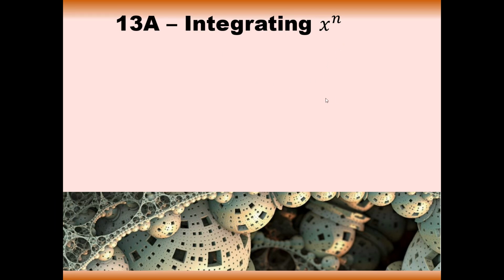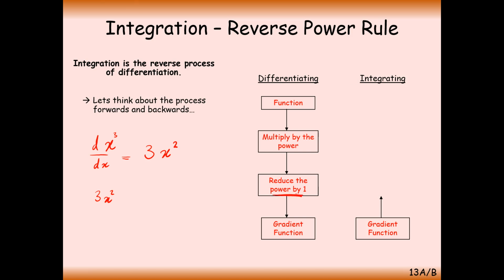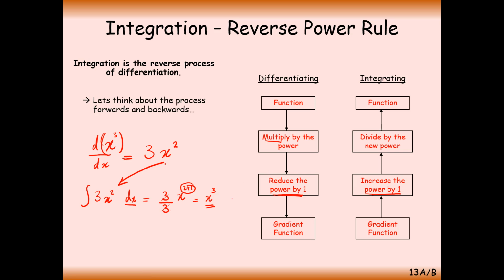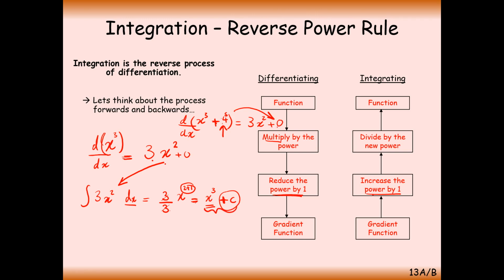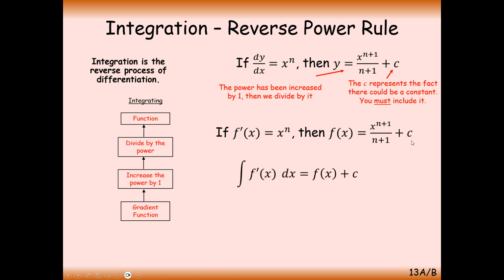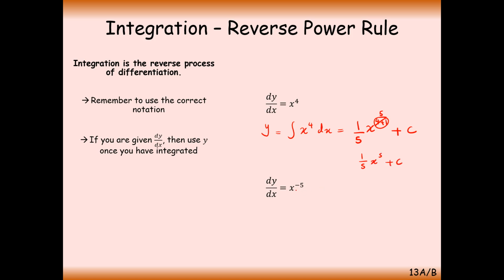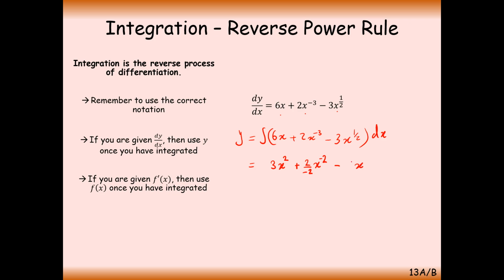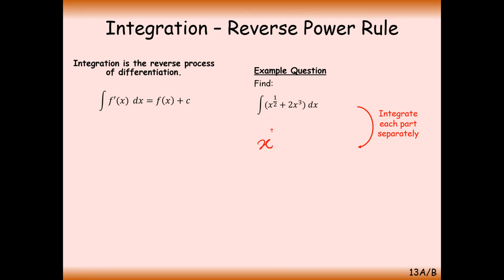AS level Mathematics - 13A Understanding Integration